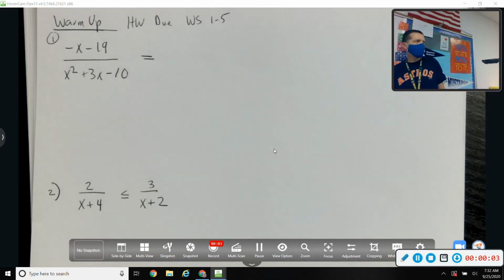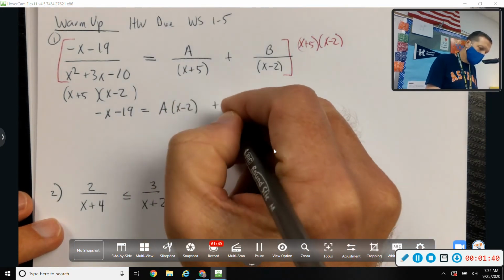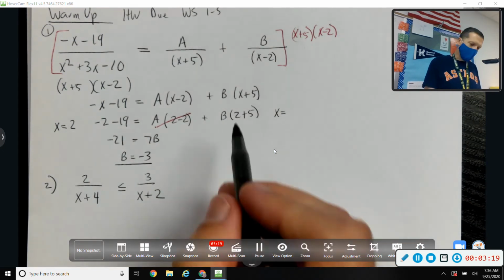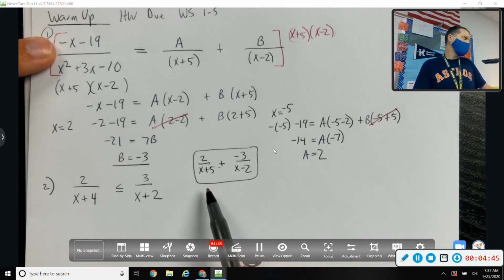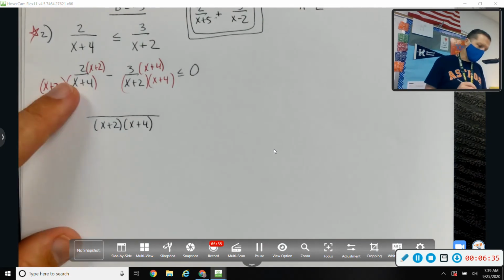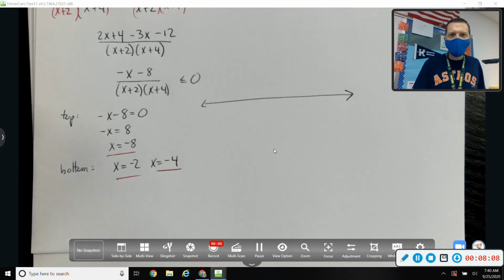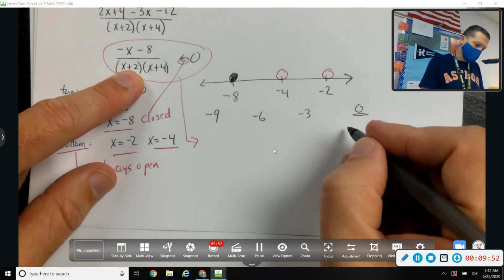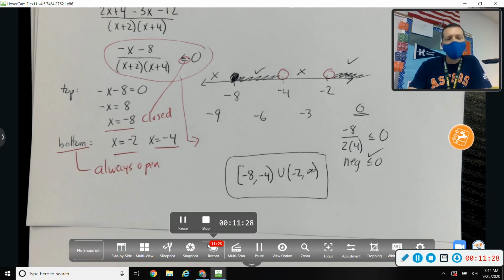WarmUps 9 25